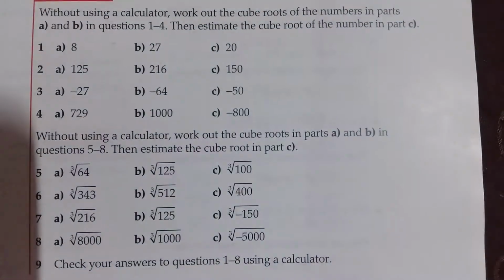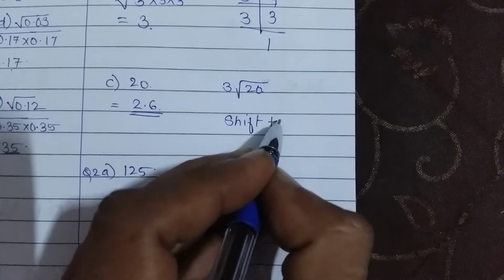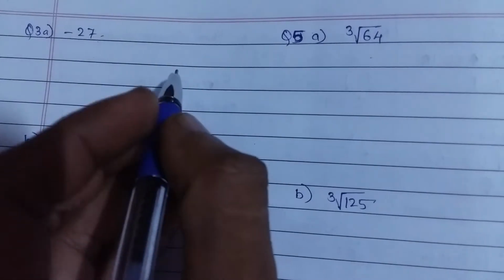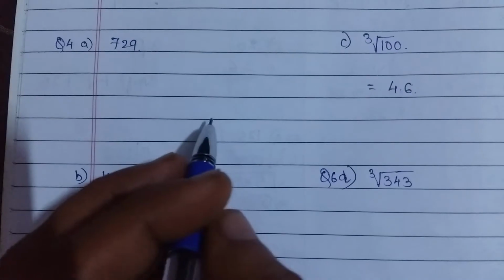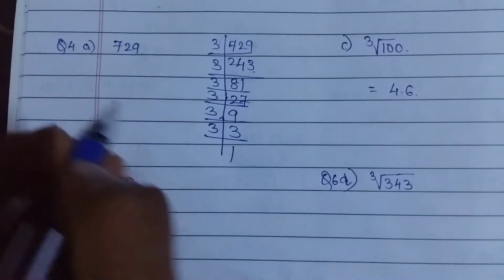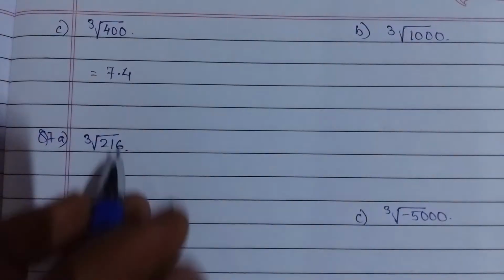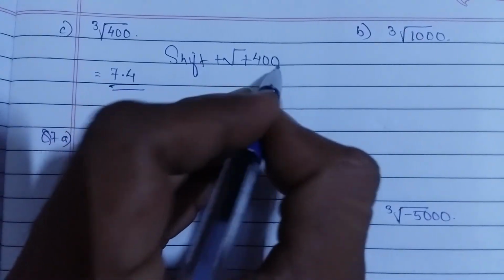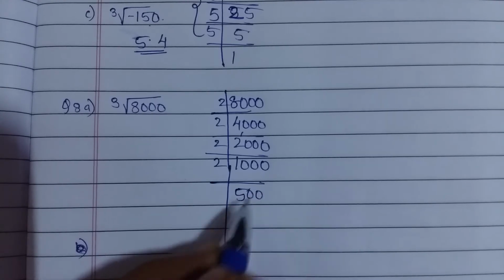exercise 1.2B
Cambridge checkpoint book 3 Maths chapter 1 integers powers and roots exercise 1.2B